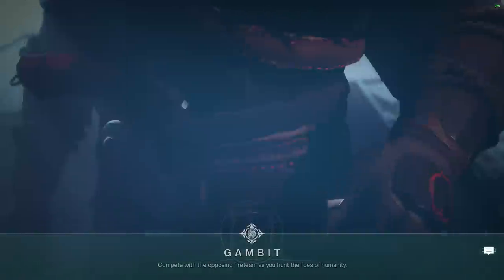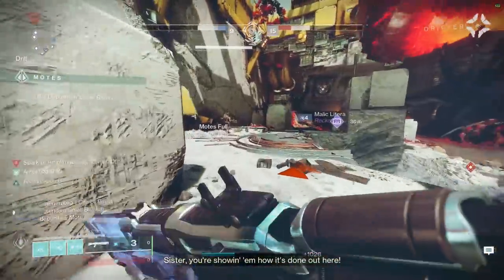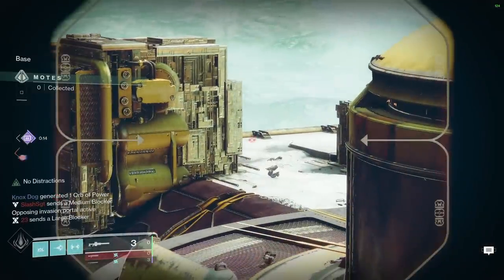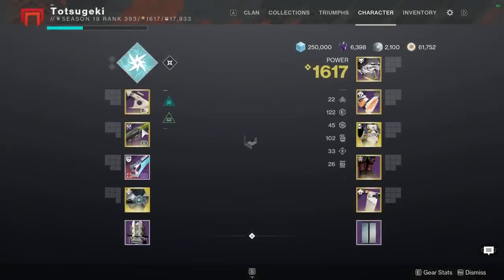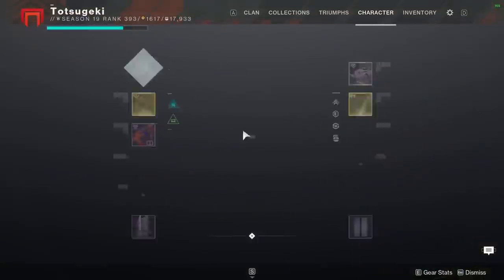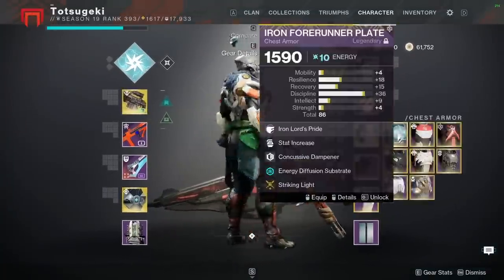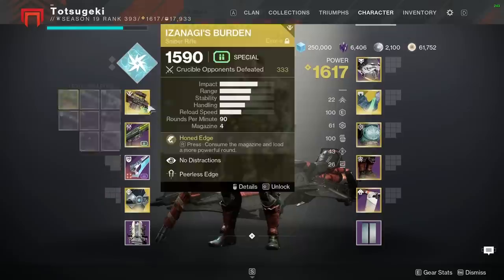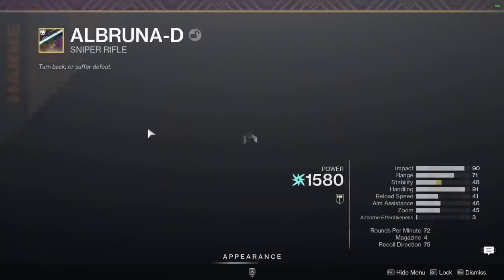The Drifter wouldn't want you to see this... (how I lvl crafted weps)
My Gambit Build:
sometimes I'll pull Aachen or Belfry Bounty sniper if I need another snipe.

If you want to learn more Gambit, consider joining Keep on Drifting server (pleaseeeee be respectful and courteous to them)